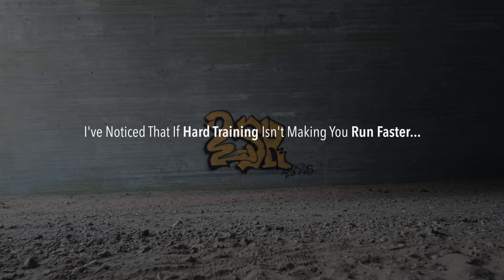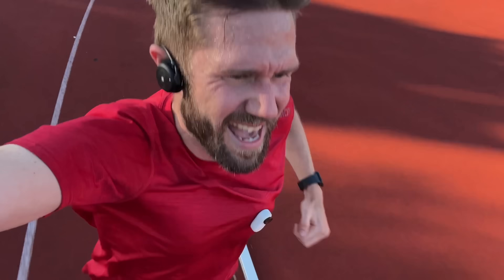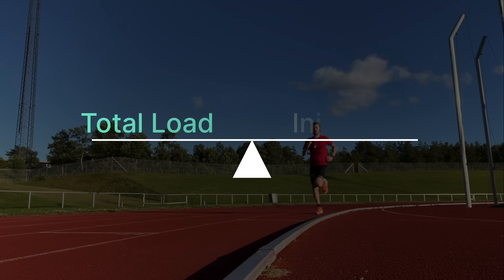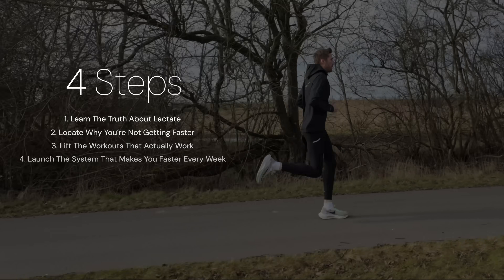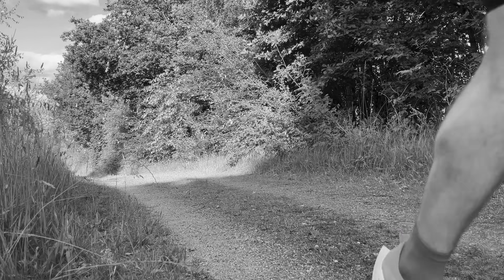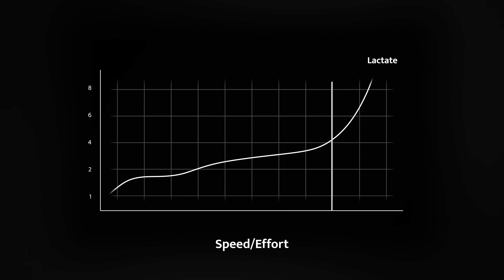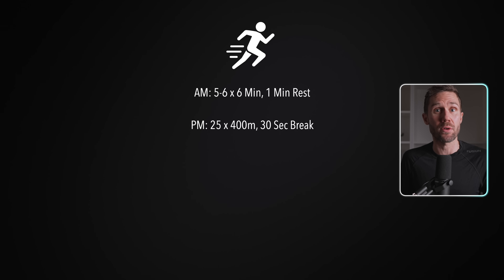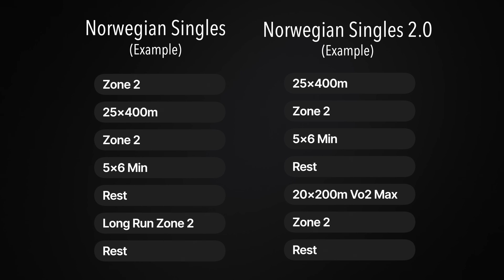EXACTLY How To Boost Your Lactate Threshold (Science Explained)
If you’re new to my channel, my name is Nicklas Røssner. I’m a sports scientist, physiotherapist, and former national team triathlete. For over 20 years, I’ve dedicated my life to reverse-engineering world-class performance, not just for myself but also for the athletes I’ve coached and mentored along the way. Given this is a YT channel, and anyone can claim anything, I’ll give you some stuff you can google to verify below.

11 yrs old: Started competing in cycling, discovering my love for endurance sports.
15 yrs old: Became a Team Denmark-certified athlete and raced for the youth national team.
19 yrs old: Hit rock bottom. Burned out and quit cycling, thinking I’d never return to elite sports.
21 yrs old: My dad asked me to compete in a 24-hour cycling race with just five days' notice. I accepted, and it reignited my fire. I joined a local triathlon club with a single goal: to become an Olympian.
24 yrs old: Made it onto the national triathlon team, traveling the world and competing at the highest level.
24 yrs old: Won the AG European Championships in Sprint Triathlon (Geneva) while earning my Bachelor’s in Sports Science. Became head coach for my local triathlon youth club and started studying physiotherapy to understand sports injuries better.
25 yrs old: Founded my own company specializing in talent development and running form analysis. I wanted to use my knowledge to help others achieve top performances while funding my career.
26 yrs old: Won my second AG European Championship in Sprint Triathlon (Düsseldorf).
27 yrs old: Finished 5th at the Elite World Championships (Aquathlon) and 9th at the Elite World Championships (Duathlon). Joined the national Olympic training squad for Tokyo 2020 and became a certified physiotherapist.
28 yrs old: Became a sports physiotherapist and worked as a physiotherapist for a professional football club.
30 yrs old: After 5 national championship titles and a decade as a top-level triathlete I became a dad and retired from professional triathlon.
31 yrs old: Quit my job as a physiotherapist and became a full-time elite performance coach for up-and-coming talents and professional athletes. My first athlete I've been training for 5+ yrs became a World Champion.
32 yrs old: Launched this YouTube channel to make world-class science-based performance principles accessible to everyone.
33 yrs old: Celebrated my first athlete qualifying for the Olympics.

Today: I’m working with world-class athletes, sports organizations, and some of the largest entities in Danish elite sports, including Team Denmark. My main job is to quantify and distill world-class performance into principles that create the best talent environments in the world.

To all of you seeking more. Every setback is a lesson, every victory a step forward.

The tougher the enemy, the greater the victory.

You either conquer the fight or become stronger for the next one. Both mean you win.

Keep fighting. May your willpower hit harder than your fears.

Nicklas